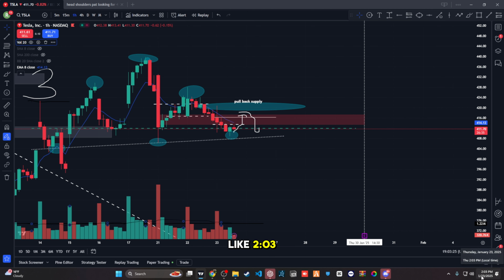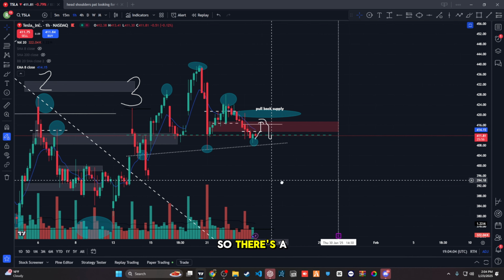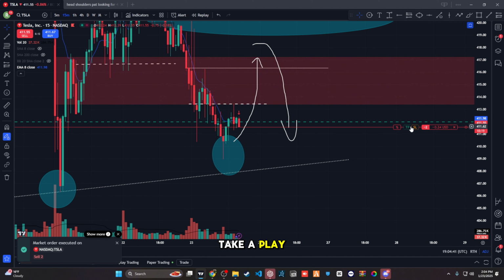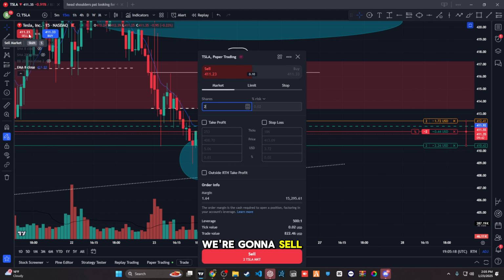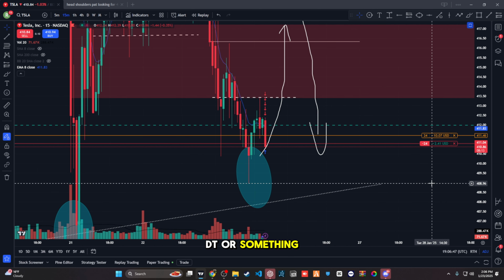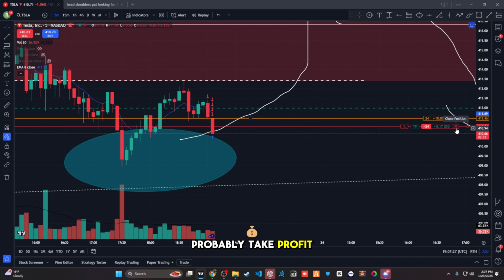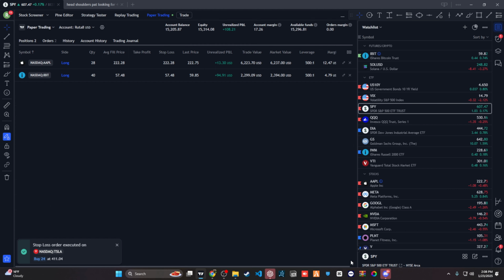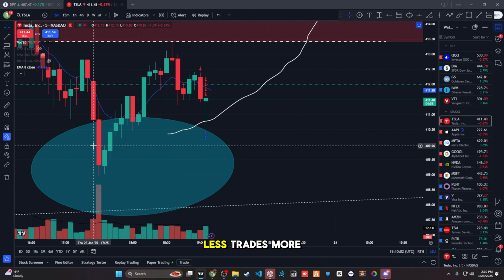Tesla's Next Big move whats next ???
Any and all liability for risks resulting from investment transactions or other asset dispositions carried out by the customer based on information received or a market analysis is expressly excluded by Me. All the information made available here is generally provided to serve as an example only, without obligation and without specific recommendations for action. It does not constitute and cannot replace investment advice. Therefore, we recommend contacting your personal financial advisor before carrying out specific transactions and investments.

{TimeLine}
0:00 - head shoulders
0:25 - swing highs lows
0:40 - supply demand
1:29 - structure
2:29 - how add
3:08 -  supply demand
4:03 - market gage
4:21 - pull back
4:50 - how not to lose